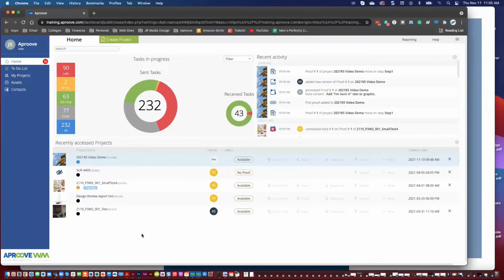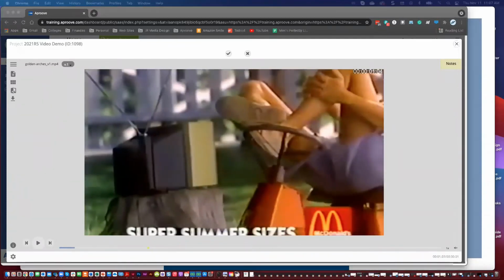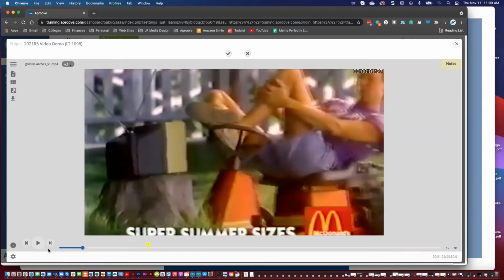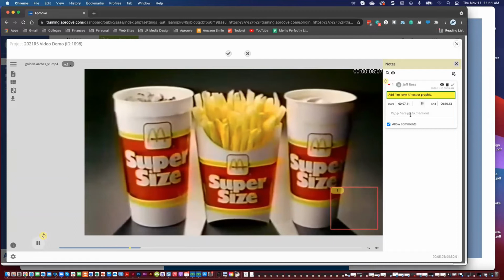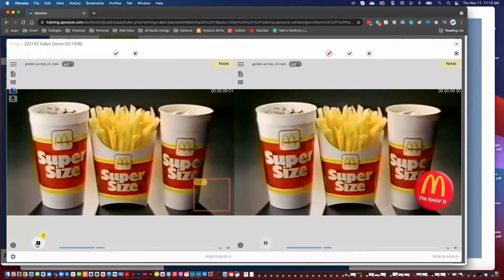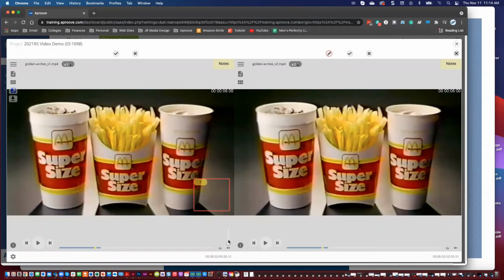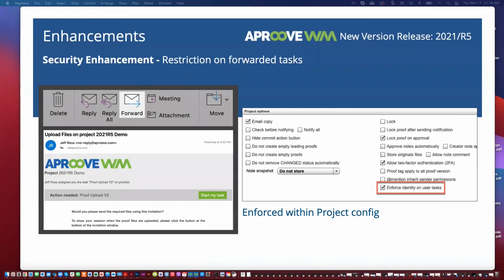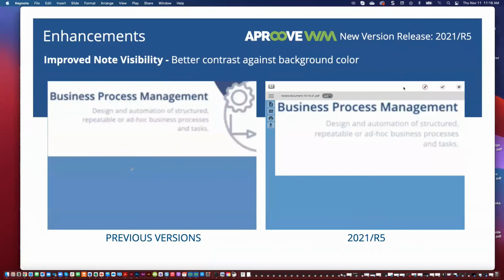2021 R5 Video Release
Learn all about Aproove's latest 2021-R5 release and see our amazing new video interface and functionality, plus much more!